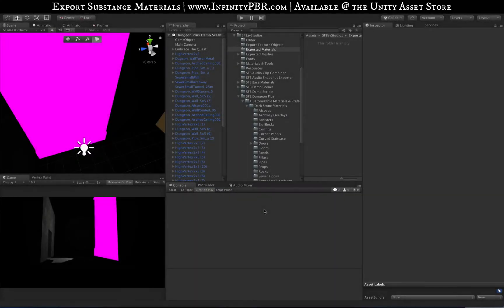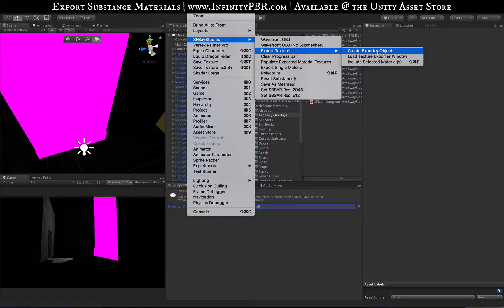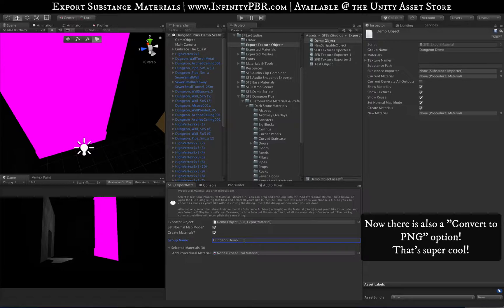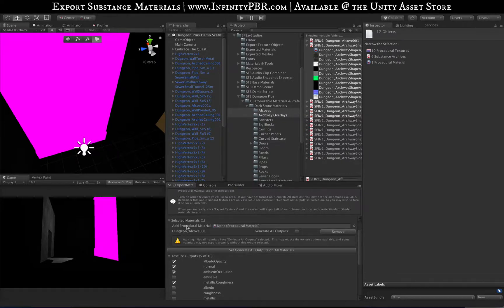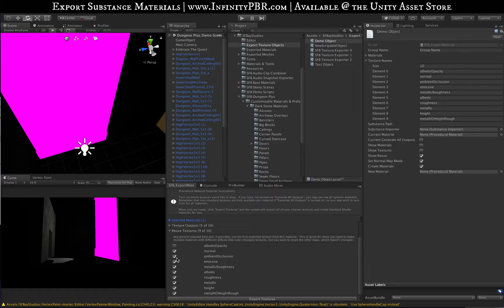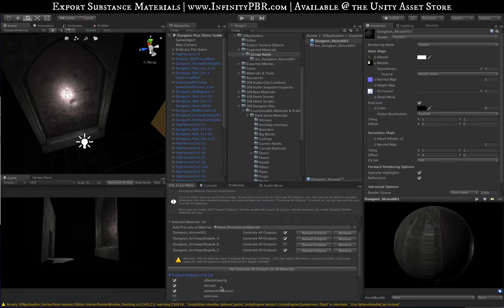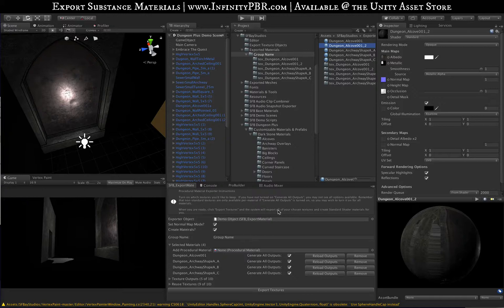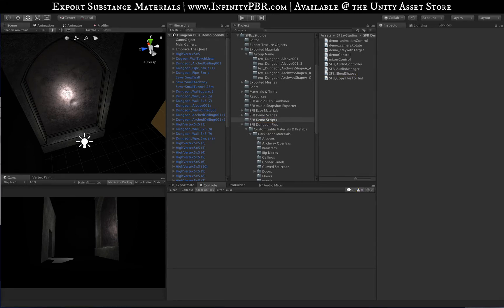InfinityPBR.com | Export Substance Materials Tutorial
I've made an upgrade to my "Mass Exporter" script, and this new tool will export ANY .sbsar file within unity into individual textures and even populate a standard shader material for you.

Super fast, and you can batch export as many .sbsar files as you'd like.  It'll even convert the file format to .png.